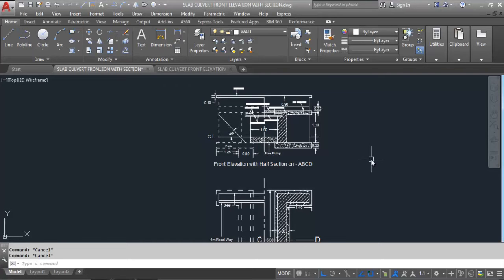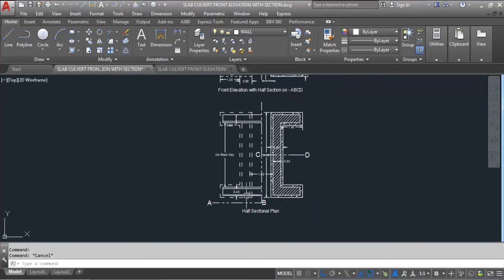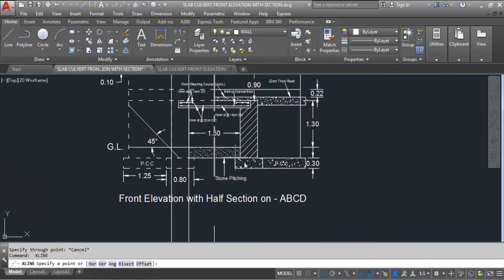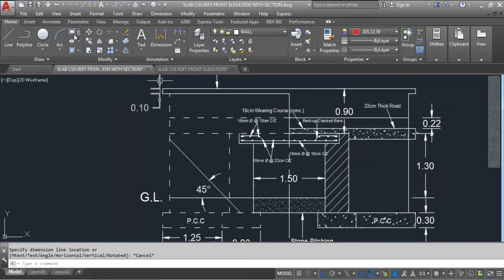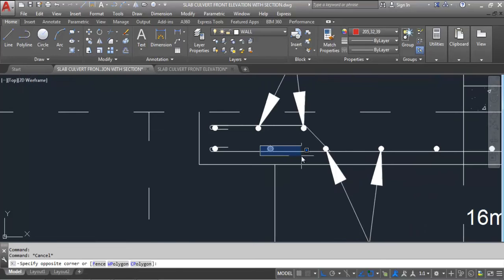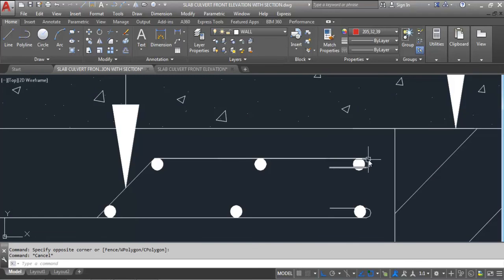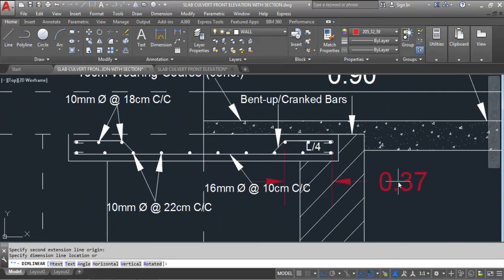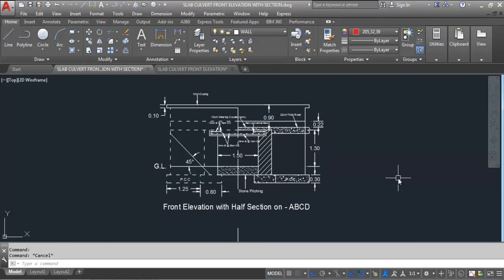4. FRONT Elevation with HALF Section | SLAB Culvert | AutoCAD 2017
PlayLIst: SLAB Culvert Drawing in AutoCAD | Structural Drawing | AutoCAD 2017

1. SLAB Culvert Drawing in AutoCAD | HALF PLAN at Bottom
2. SLAB Culvert Drawing in AutoCAD |Half SECTIONAL Plan | HALF PLAN at TOP
3. TOP PLAN In SLAB Culvert Drawing in AutoCAD
4. FRONT Elevation with HALF Section on ABCD
5. How to draw Half Section & Elevation of Slab Culvert with Structural Design
6. How to draw Half Section & Elevation ON BCEF | PART 1
7. How to draw Half Section & Elevation ON BCEF | PART 2
8. SLAB Culvert ESTIMATION | Estimate of Slab Culvert | PART 1
9. Estimation of R.C.C Roof Slab of Culvert
10. SLAB Culvert ESTIMATION | Estimate of Slab Culvert | PART 2